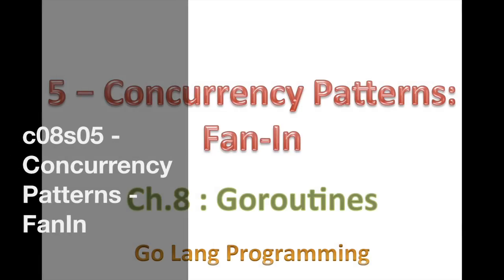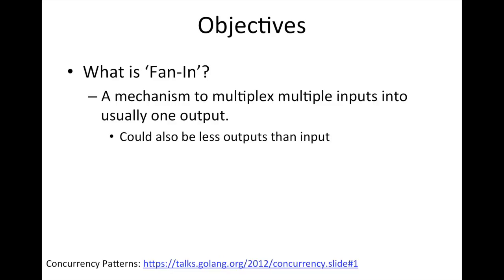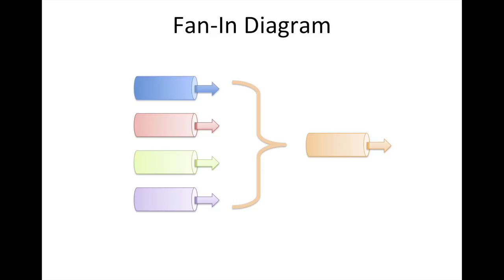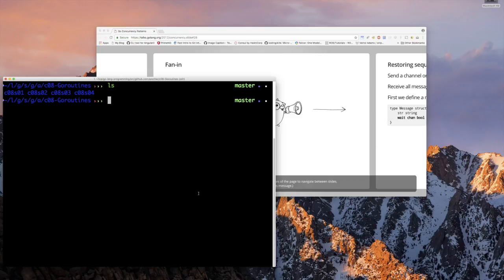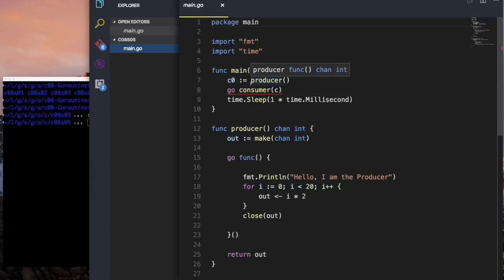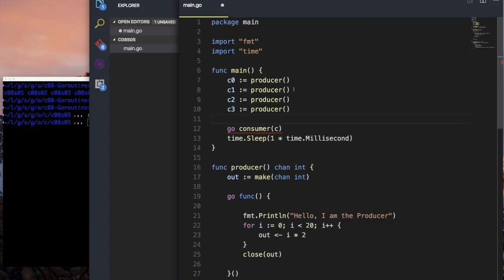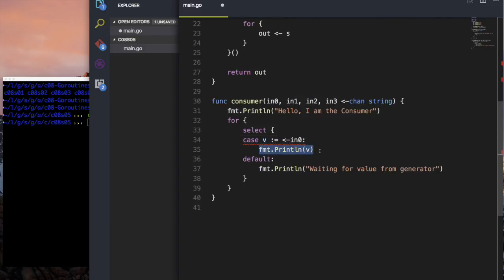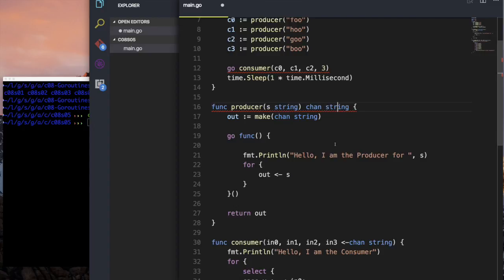08.05 - Go Concurrency Patterns - FanIn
We are still looking at concurrency patterns, this time it will be the FanIn pattern.